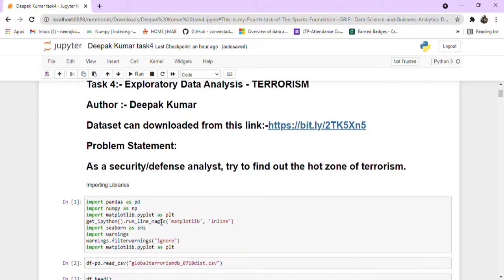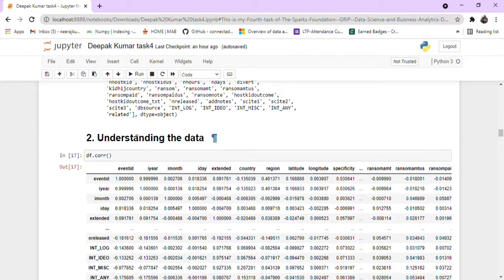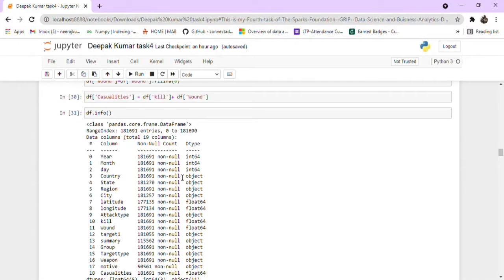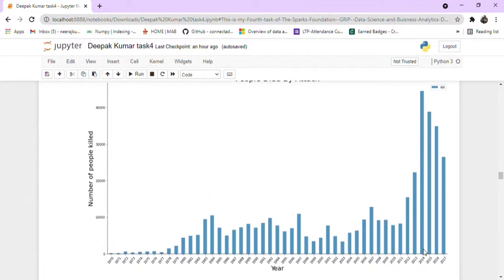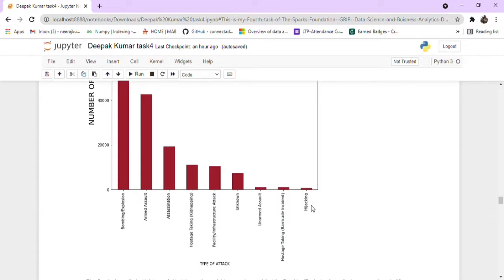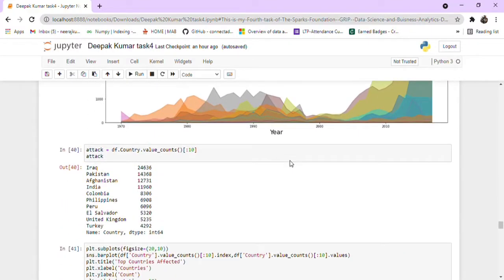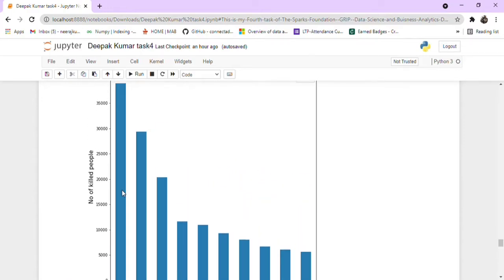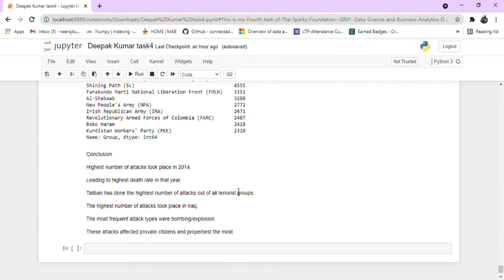Exploratory data analysis - terrorism